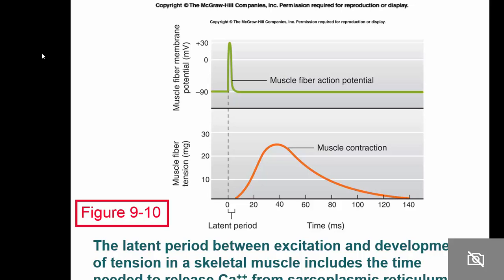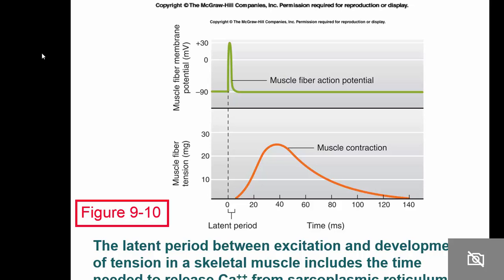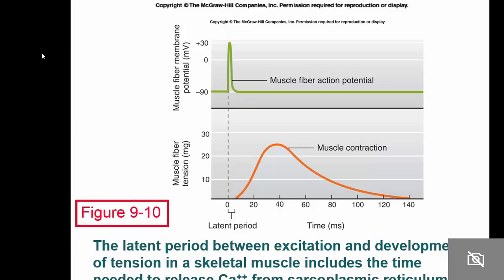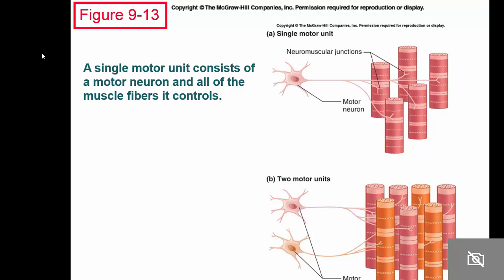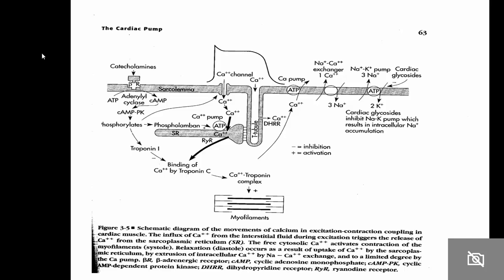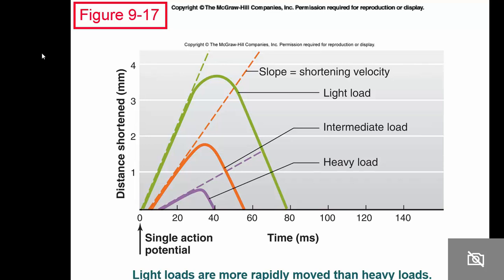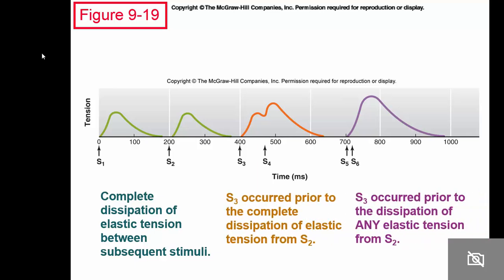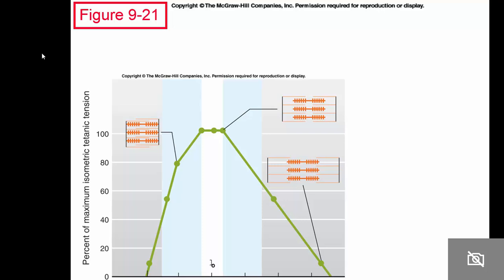Muscle: Part 3 Full Lecture Chapter 9